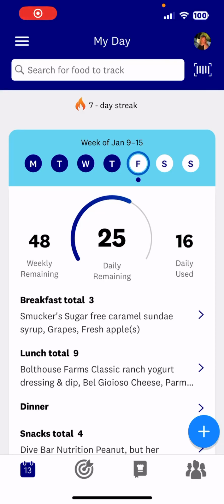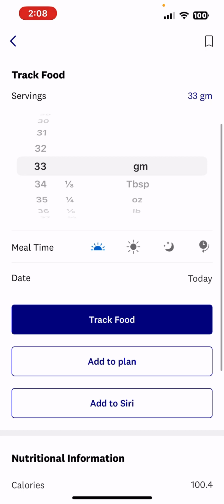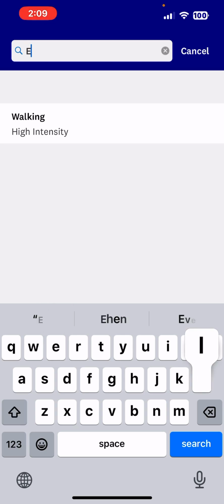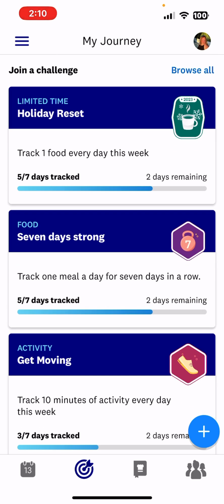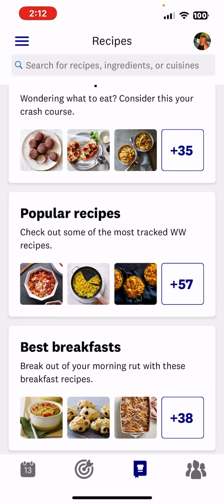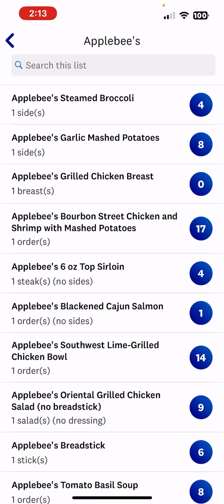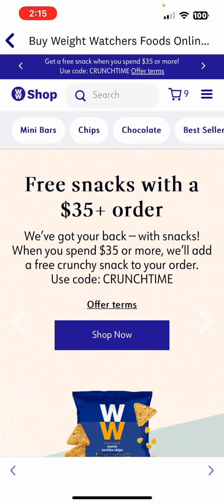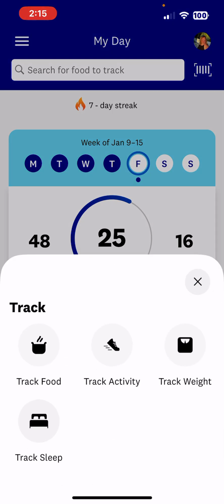Introduction to the WW Weight Watchers App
This video will show you a brief overview of the WW app and how to use trackers, adjust serving sizes, find restaurant foods, and more.